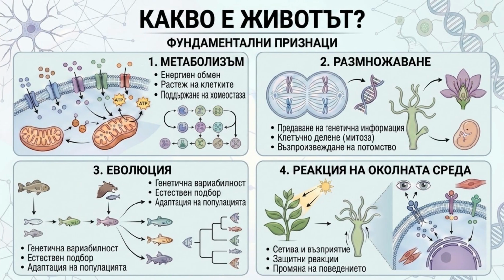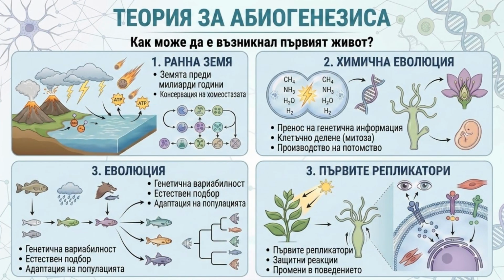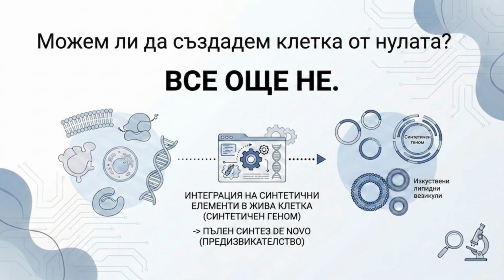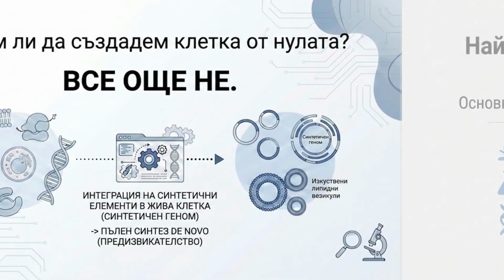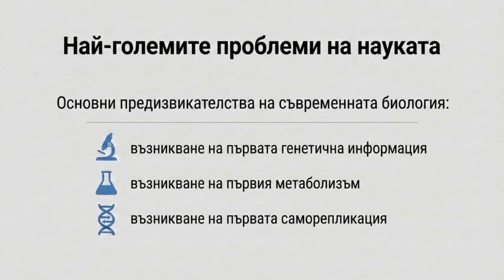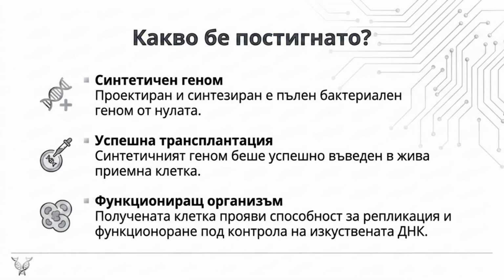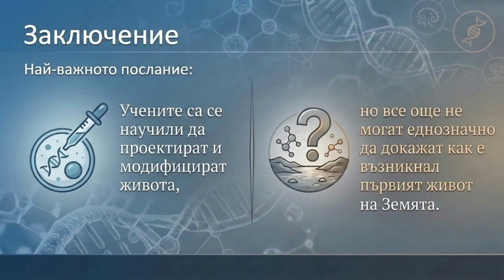Създадоха ли учените живот?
Създали ли са учените живот?

Този въпрос вълнува биолози, химици и философи от десетилетия. В тази презентация разглеждаме най-важните постижения на съвременната наука, свързани с изследванията върху произхода на живота, абиогенезата и синтетичната биология.

Ще обсъдим, наред с други неща:

• експеримента на Милър и Юри,
• хипотезата за РНК света,
• изследванията върху протоклетките,
• синтетичните геноми на Крейг Вентър,
• съвременните постижения в синтетичната биология,
• аргументите за и против твърдението, че учените са създали живот.

Целта на тази презентация не е да популяризира конкретен мироглед, а да представи актуалното състояние на научните знания и най-важните въпроси, които остават отворени.

Тази презентация е подготвена за участниците в Poliglota Klubo и е част от поредица от многоезични научно-популярни лекции.

Официалният и неутрален език на Poliglota Klubo е есперанто.